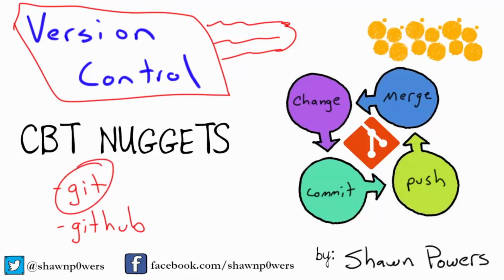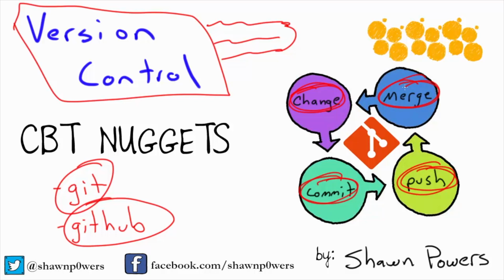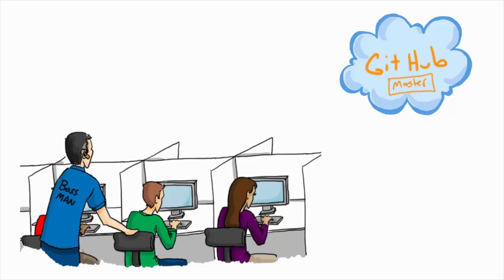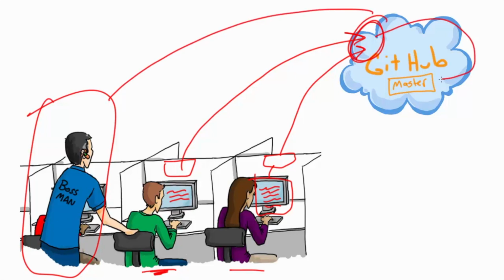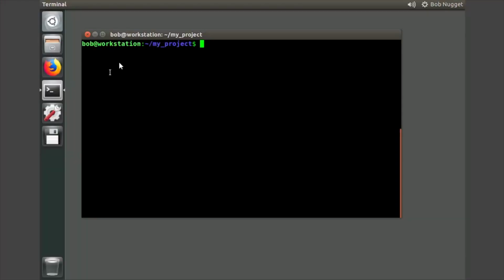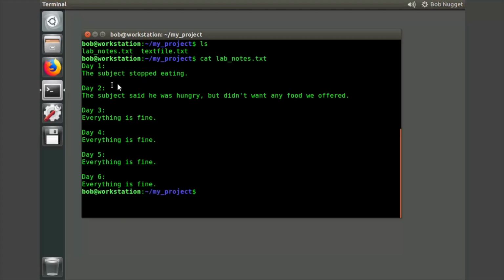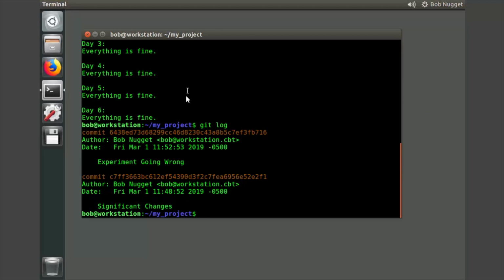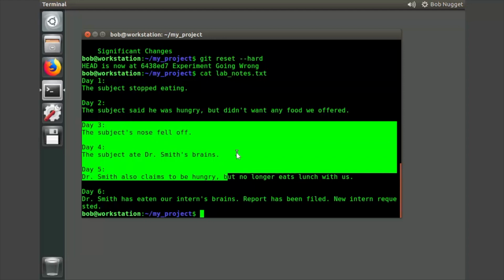What You Need to Learn about Version Control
Version control is crucial in DevOps. CBT Nuggets trainer Shawn Powers explains why it’s important and discusses how DevOps tools work well with version control systems.